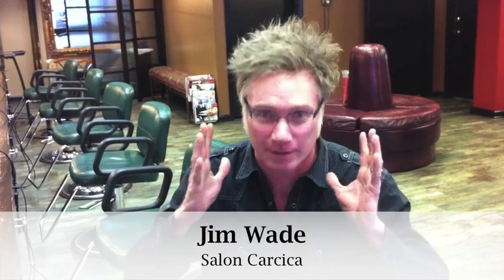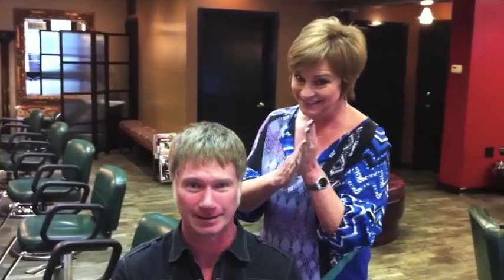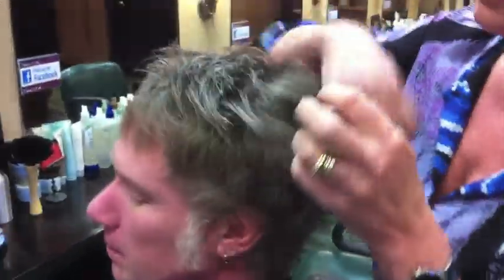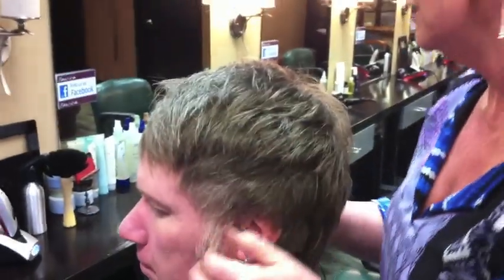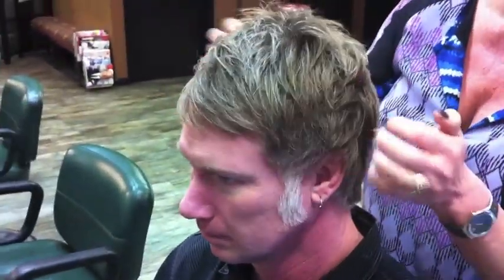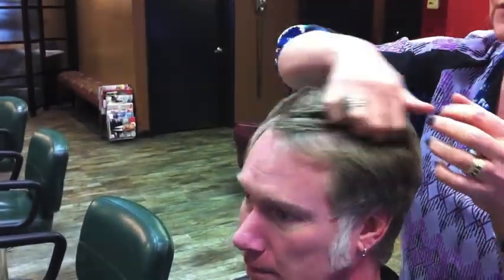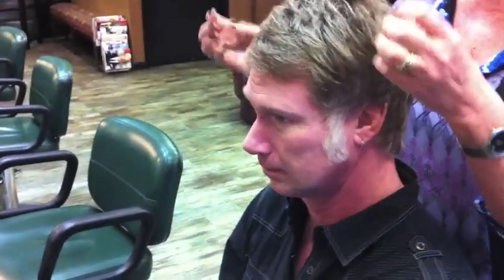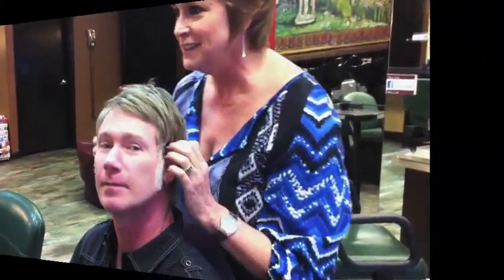Salon Carcica: Styling products for men.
Jim Wade, with Salon Carcica in Atlanta, shows guys how to use styling products for a "rock star" look or something more tame.